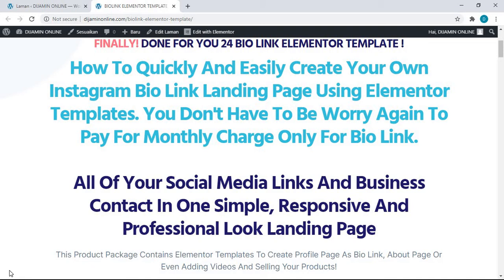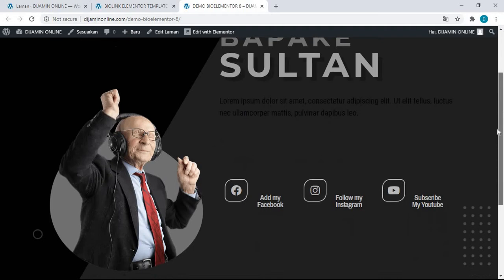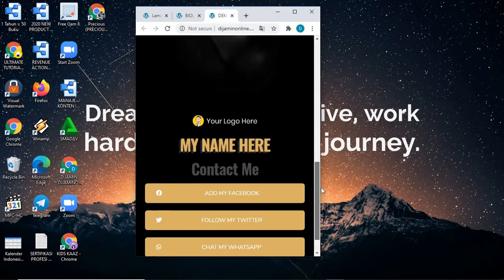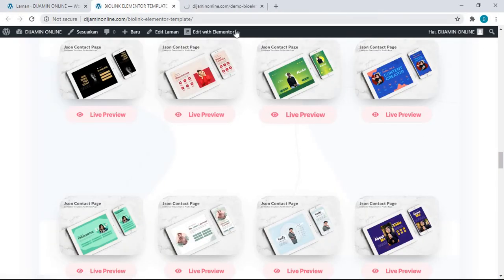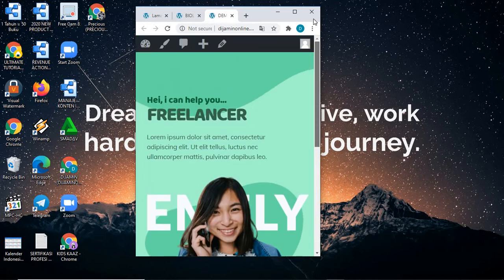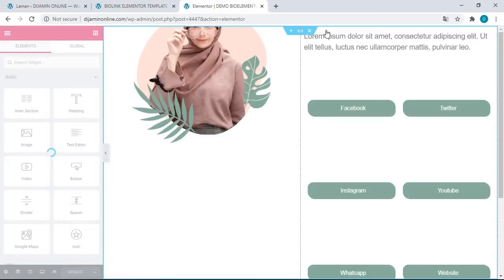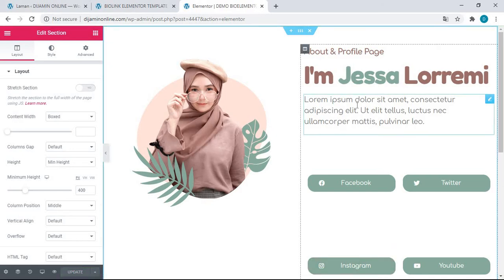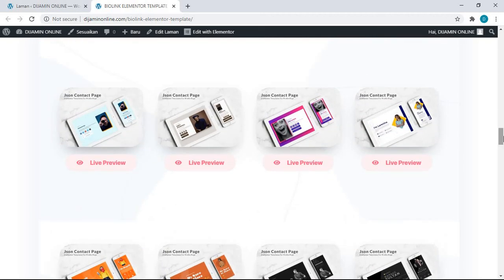HOW TO CREATE INSTAGRAM BIO LINK USING ELEMENTOR TEMPLATE | LINKTREE ALTERNATIVES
how to create instagram bio link, linktree alternative, link in bio elementor template, wordpress template for biolink,wordpress theme for biolink, biolink theme, biolink themes, link in bio wordpress template, linktree alternative wordpress

Of course, what you have to prepare is your hosting, domain name, and wordpress website, which is really popular as a website platform all over the world.

As we know, Linktree and some other name already provide this service. But you still have to pay for monthly fees to use their service. While the free version has to many limitation. So many videos already talk about it.

So, I bring you the solution.

This ready made templates is a solution for people who wanted to create elegant and professional profile page to put it in Instagram Bio or share it with everyone as a complete business link.

There are 24 TEMPLATES you can use it very quick and easy just using Free version of Elementor Page Builder. So, this video is the preview of those templates.